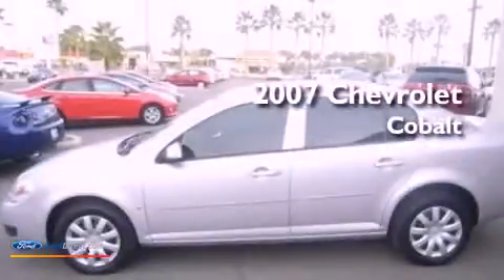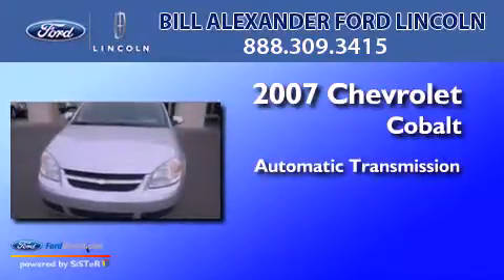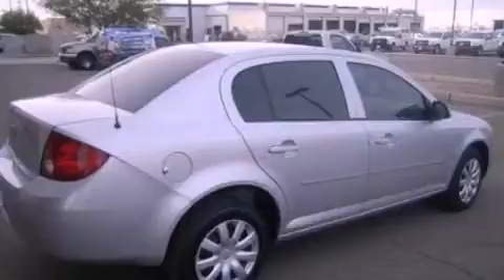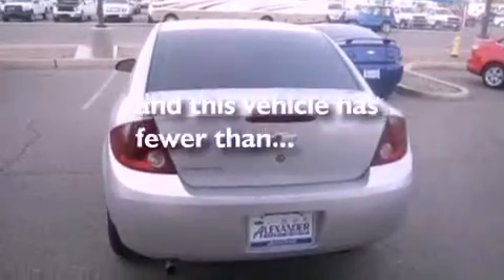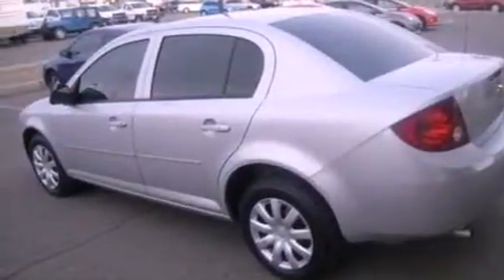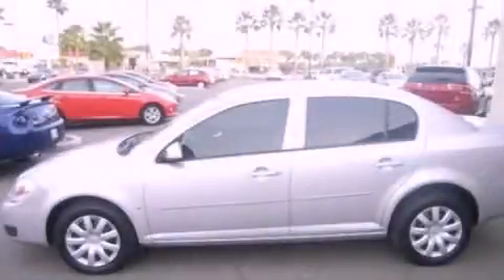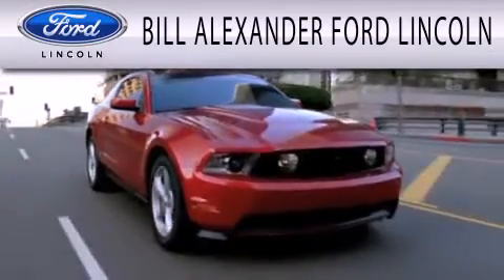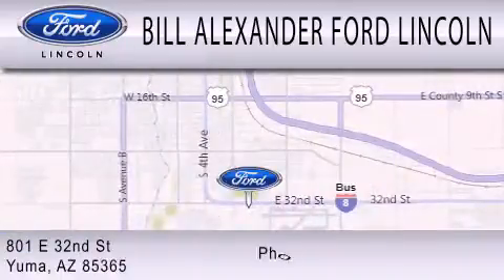2007 CHEVROLET COBALT AZ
Year : 2007
 Make : CHEVROLET
 Model : COBALT
 Engine : 2.2L I4 16V MPFI DOHC
 Trans . : AUTOMATIC
 Exterior : ULTRA SILVER METALLIC
 Miles : 64,322

 Stock : 76346